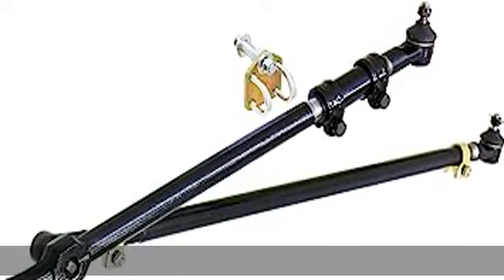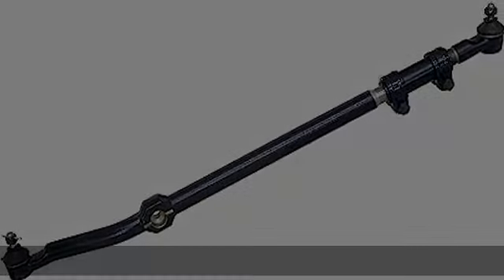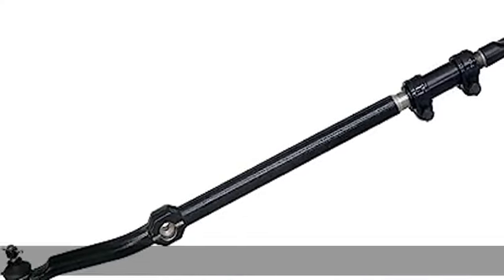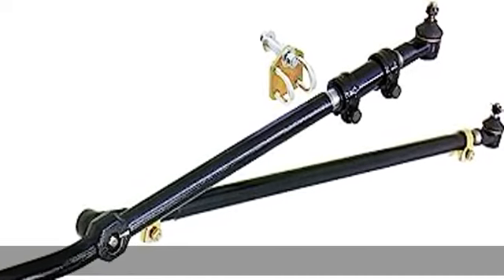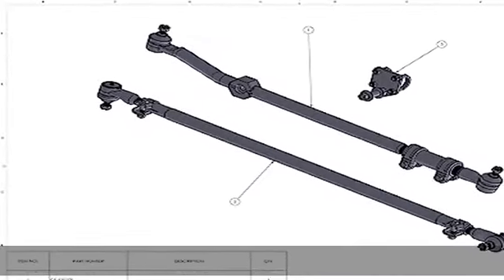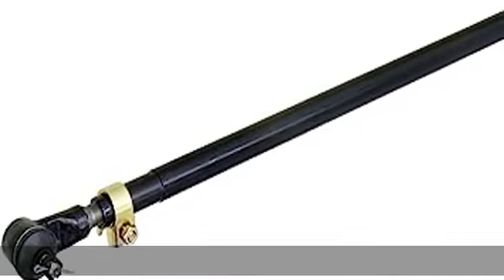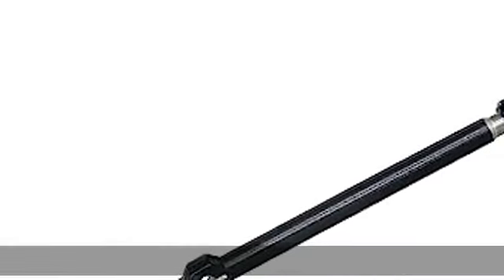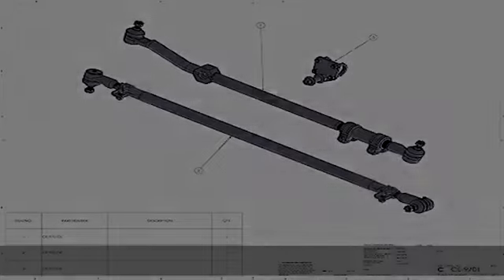NEW ROCKJOCK CURRECTLYNC DRAG LINK & TIE ROD STEERING SYSTEM,FITS JEEP TJ,LJ,XJ,MJ,ZJ